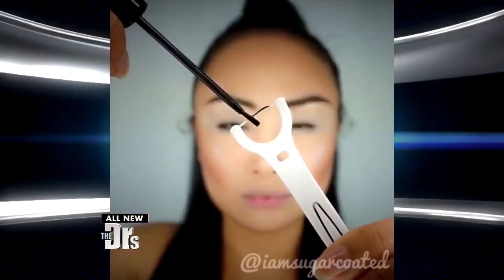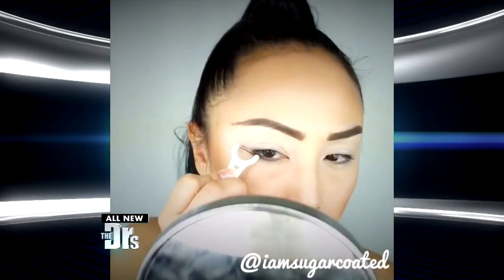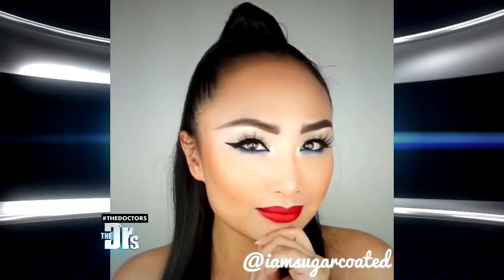Drs. Rx: Do THIS with Your Dental Floss for Perfect Winged Eyeliner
We reveal a simple, yet effective, tip on how you can use dental floss to achieve the perfect winged eyeliner!